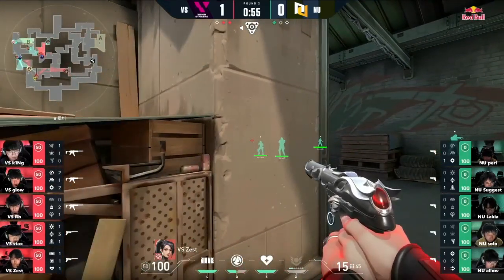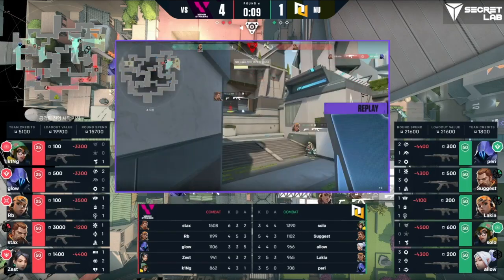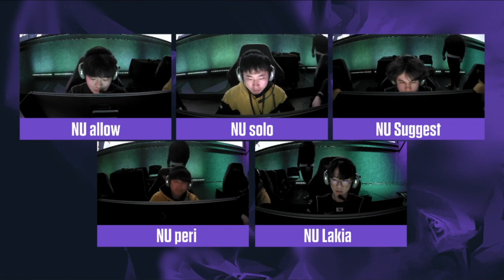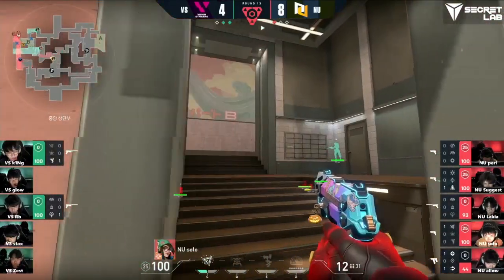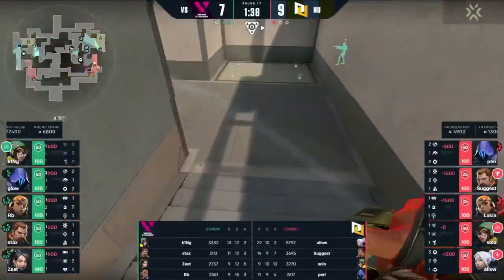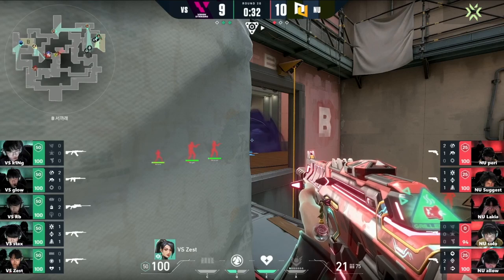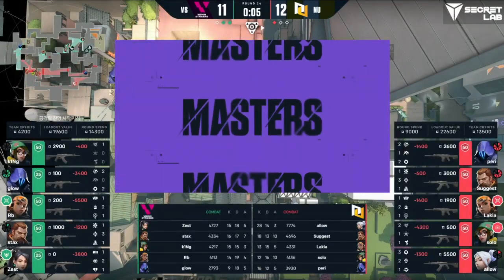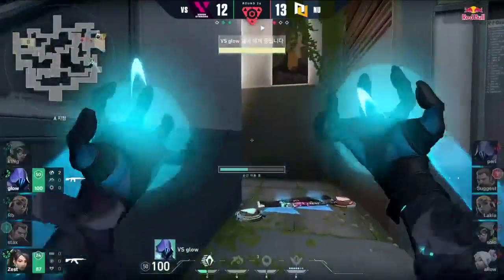VISION STRIKERS Vs NUTURN !!!! VCT KOREA MASTERS FINALS MAP4. Epic overtime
BEST STREAM  CLIPS AND HIGHLIGHTS